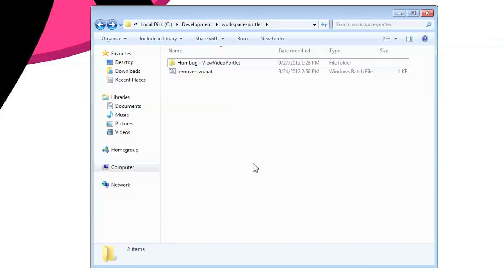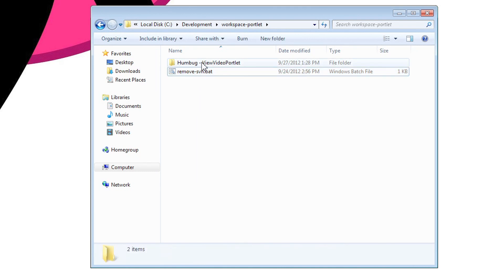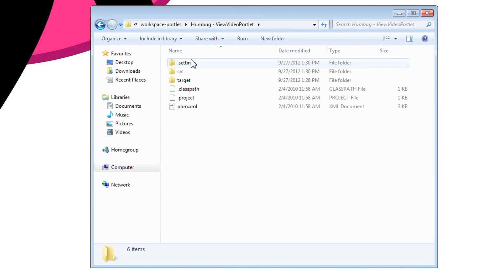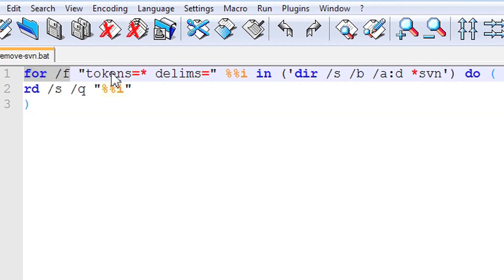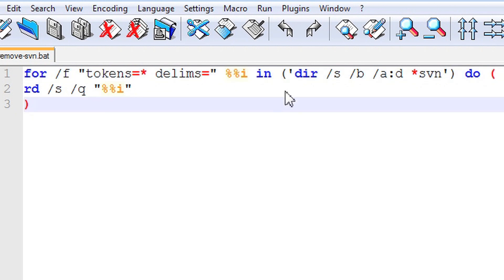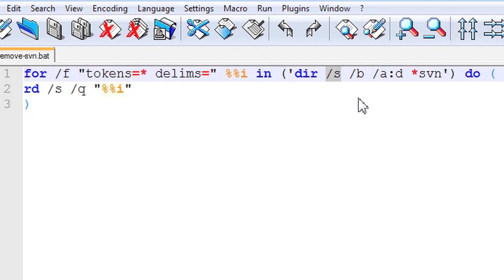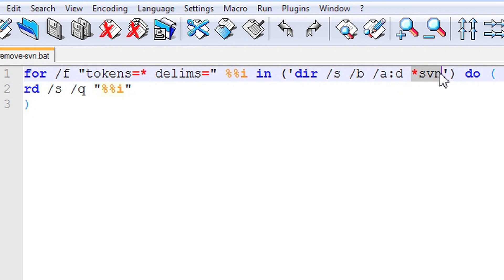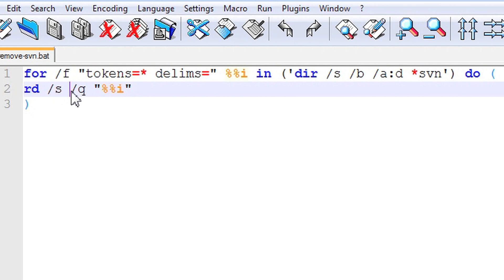How to remove .svn files under Windows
One of the common tasks while developing software is removing subversion files. It is a good practice to remove .svn files before sending code to your client to give him clean solution with no additional information on how was your code managed.

For more great programming tutorials, tips and codes visit us at itcuties.com.